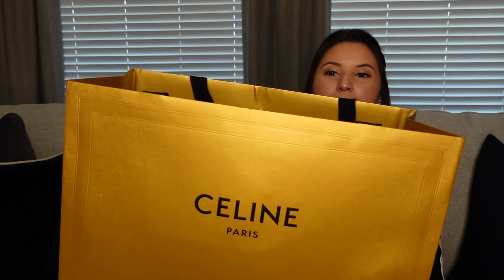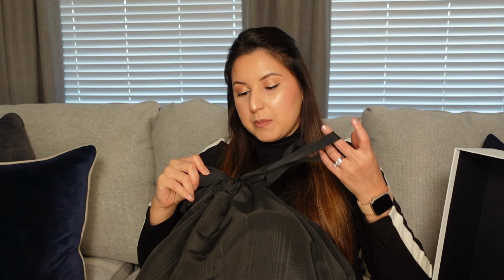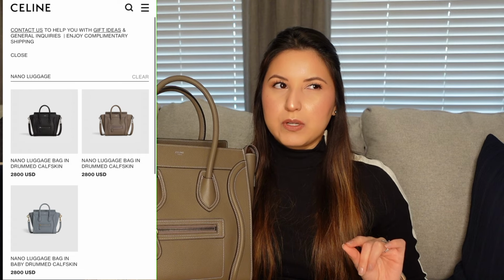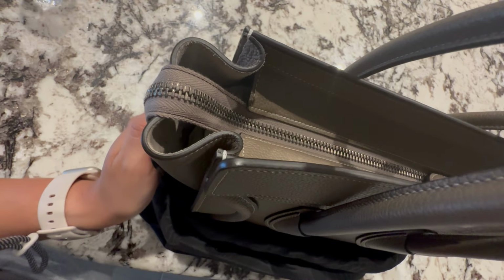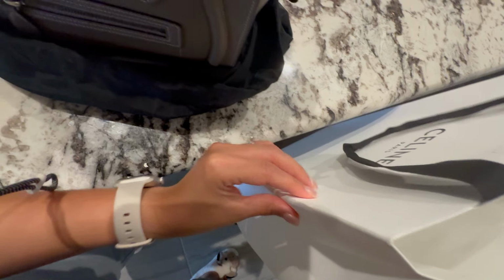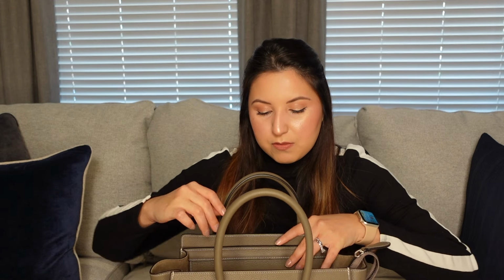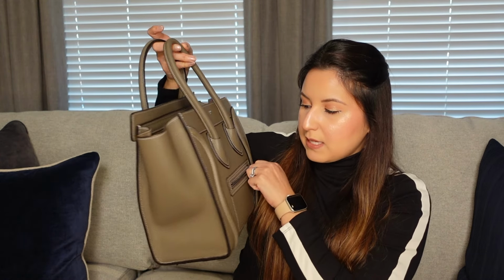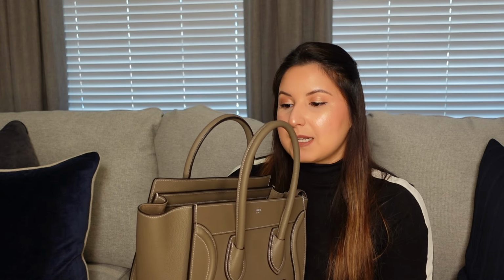My First CELINE Unboxing + Story Time | Micro Luggage Tote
Hello! 🌸 Starting strong with crossing things off my luxury wishlist but this one did not come easy. 😳🫠 Nonetheless, I am beyond happy about this one! 💕 Lux lives on! Thanks for your time! Yadira